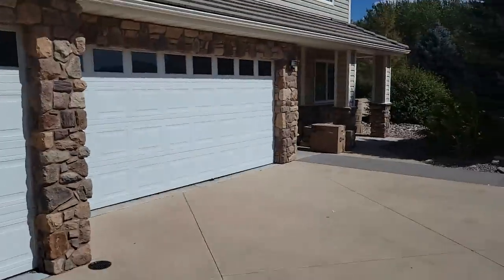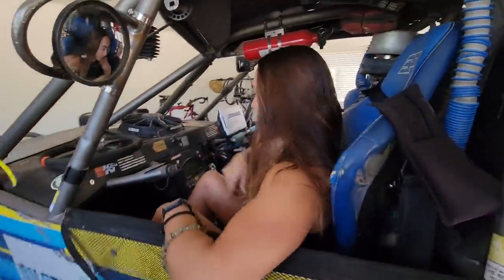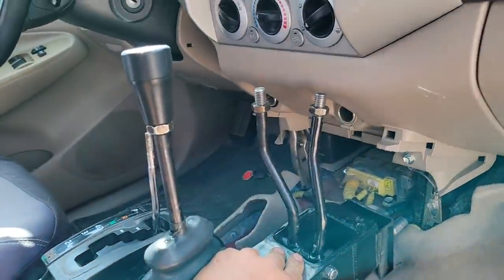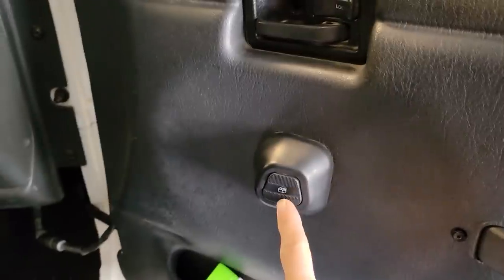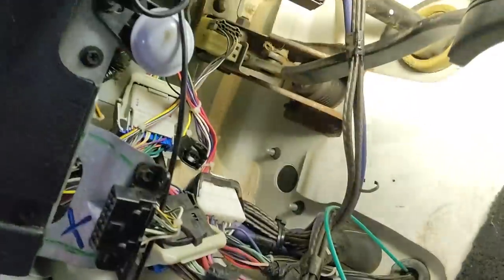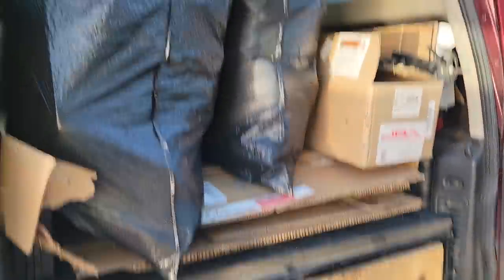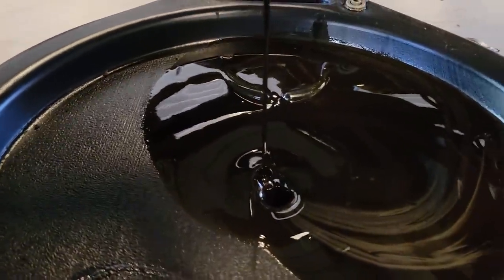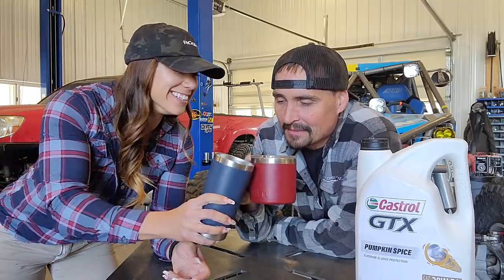SHOP TIME!! TACOMA UPDATE + ULTRA4 PREP + JEEP LJ FIX + BIKINI CAR WASH!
Chris tackles several projects at the shop, Lite Brite's Daycare Center, with some help from his friend Bec! Not only does he get started on some Ultra4 car prep to get the bomber ready for Trail Hero, but he also makes some progress on the Toyota Tacoma build (remember the one with the solid axle swap?). Plus some more work on Bec's Jeep Wrangler LJ, and even the Supra gets a little love!